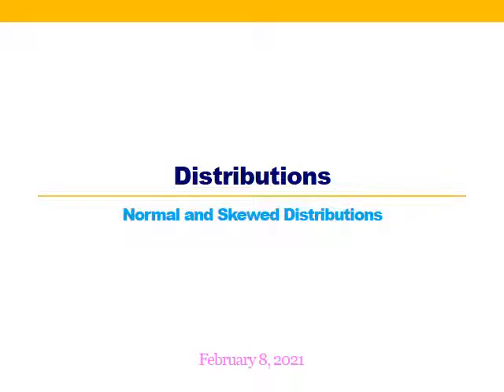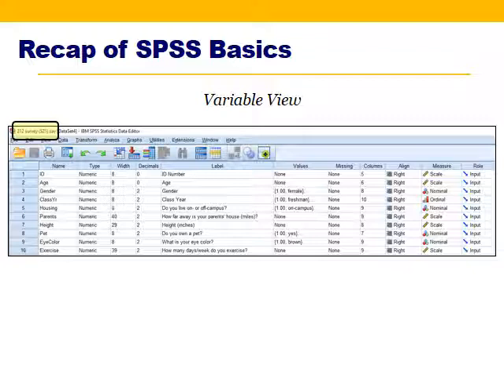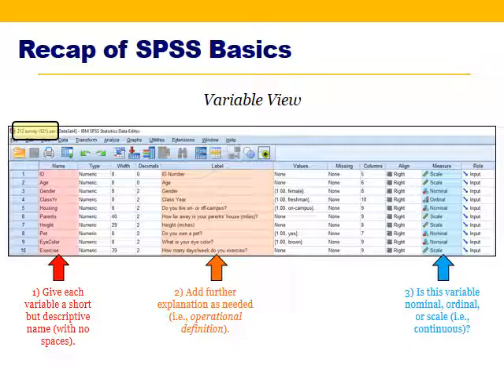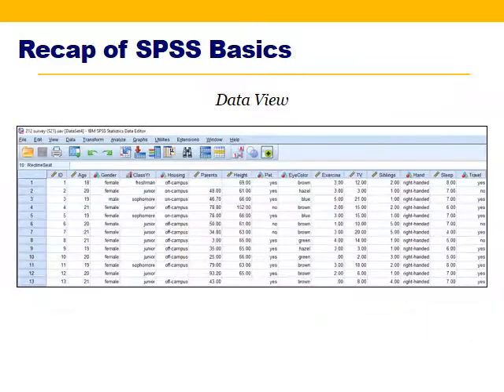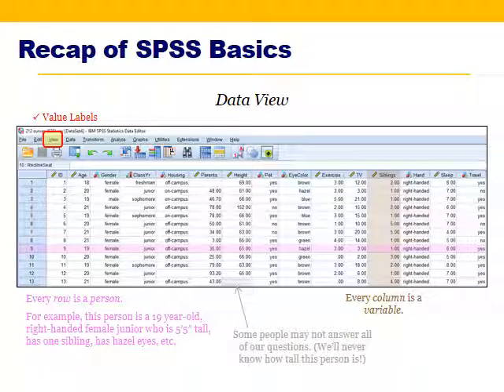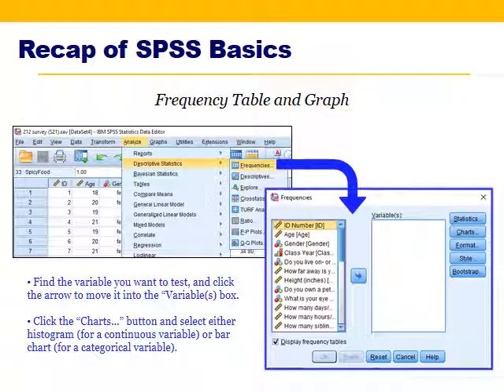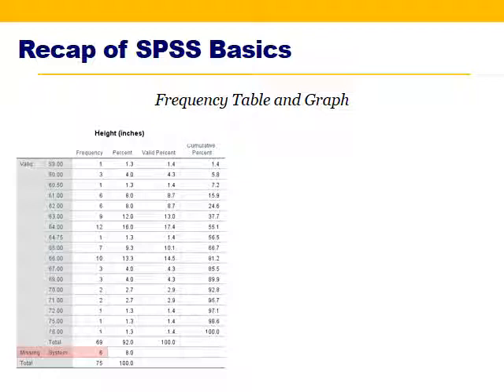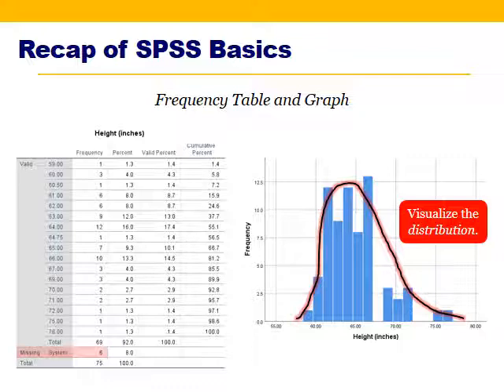Week 3.1 - Review of SPSS Basics and Graphs